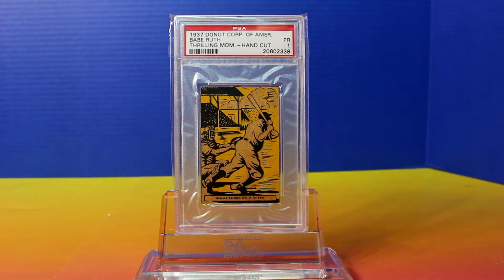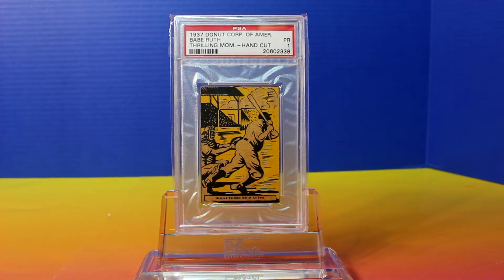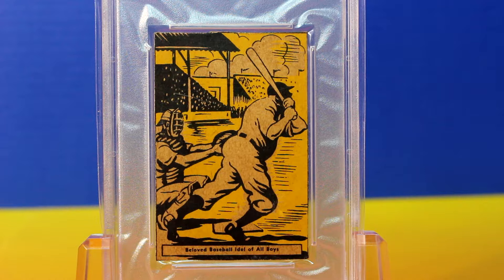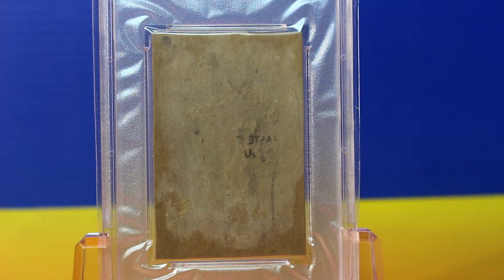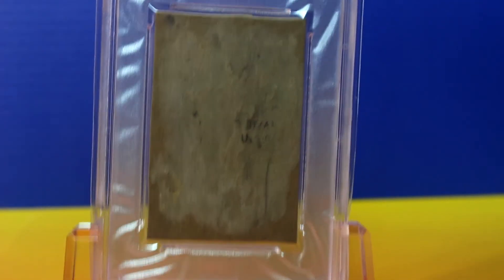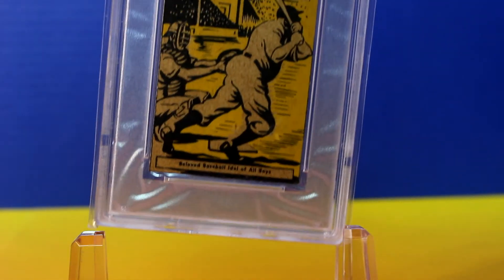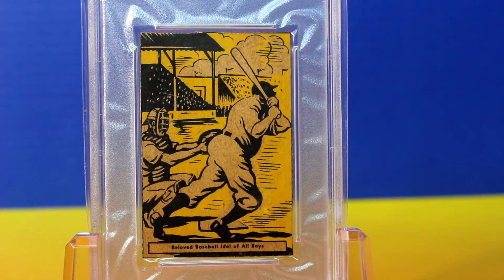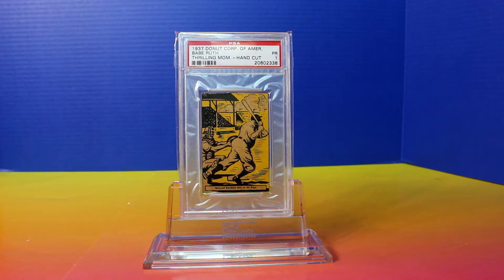1937 Donut Cor of America Babe Ruth Thrilling Moments Hand Cut HOF PSA 1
1937 Donut Cor of America Babe Ruth Thrilling Moments Hand Cut HOF PSA 1